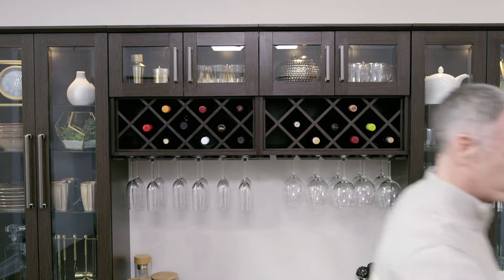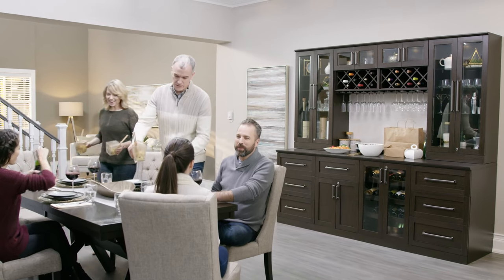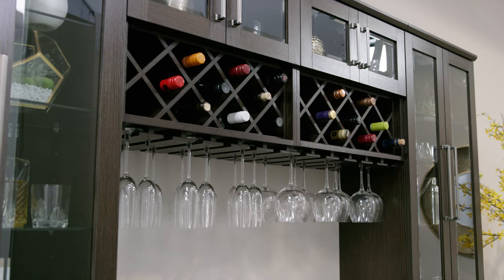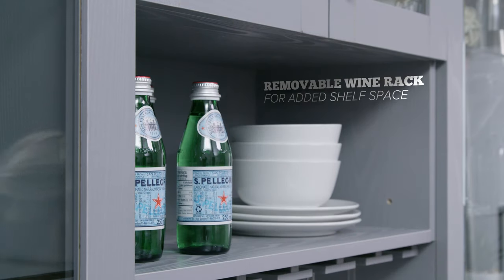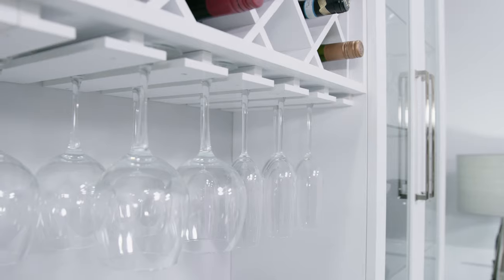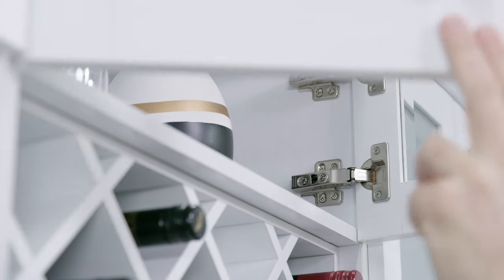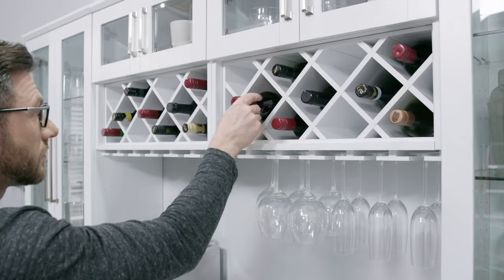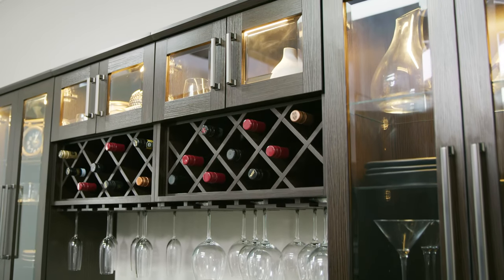Home Bar | Wall Wine Rack Cabinet